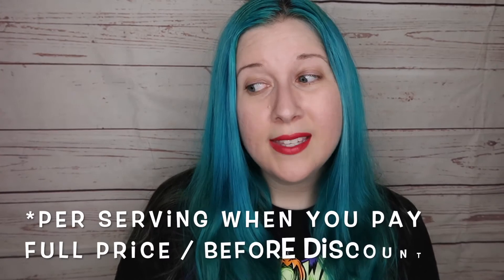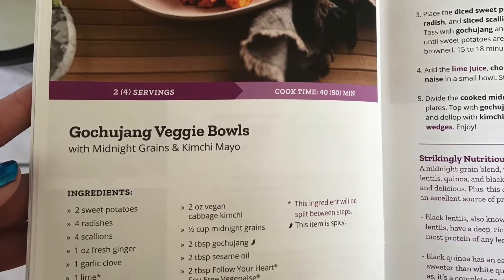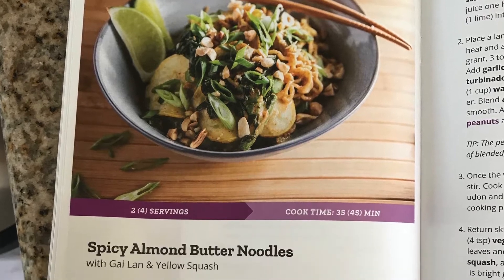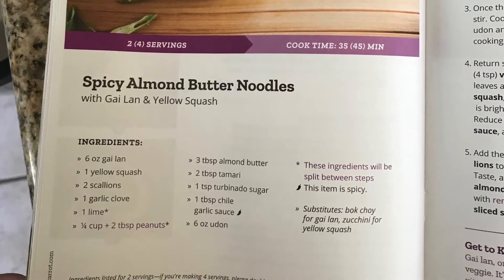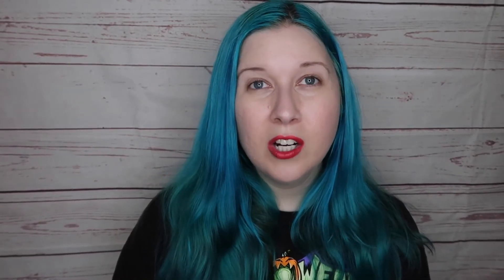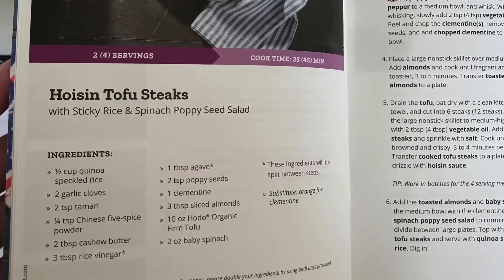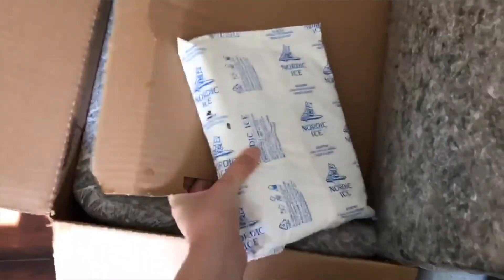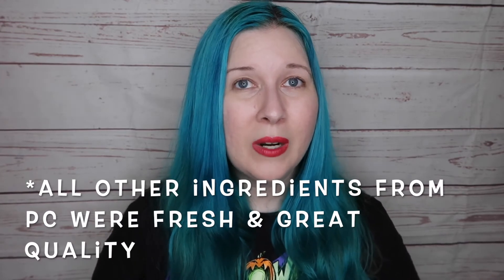i finally tried purple carrot! vegan meal kit review / june 2020 💜🥕